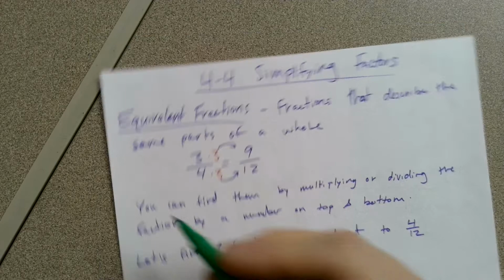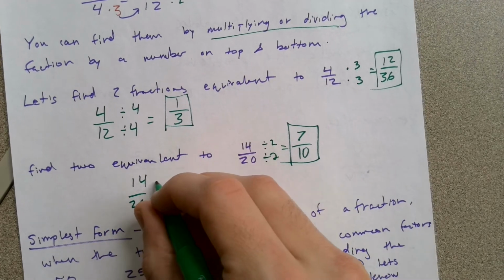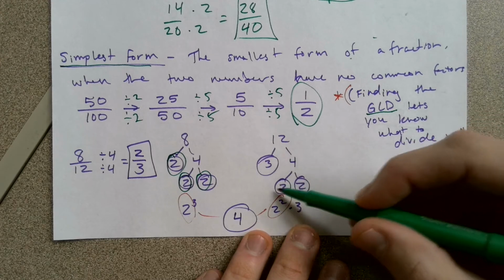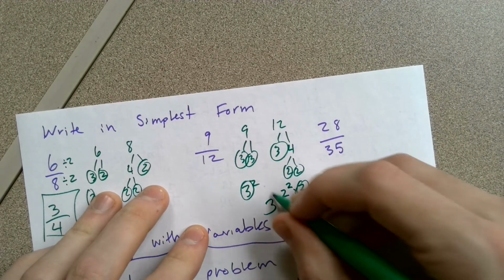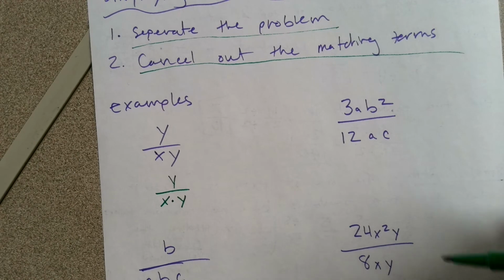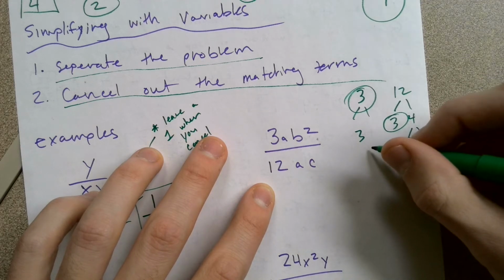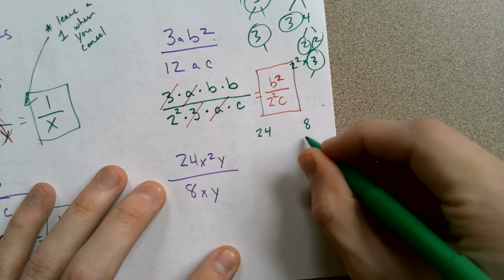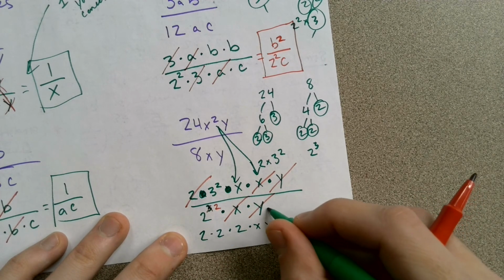4-4 Simplifying Factors